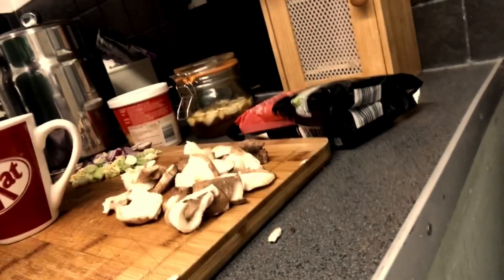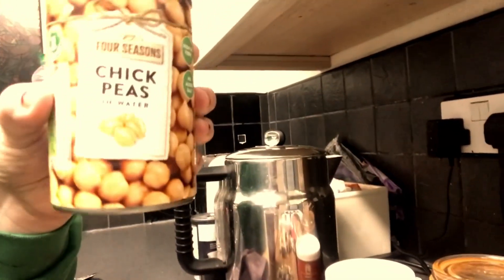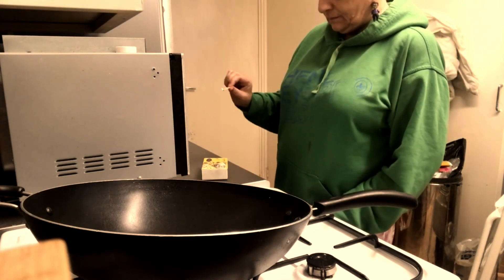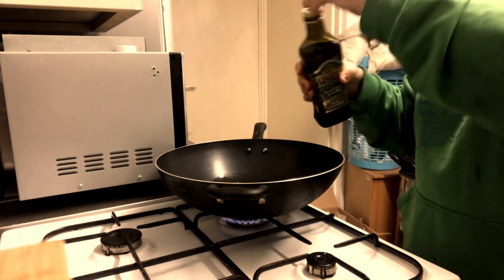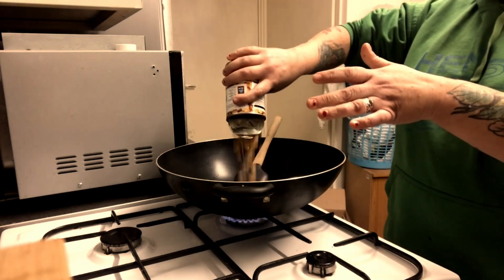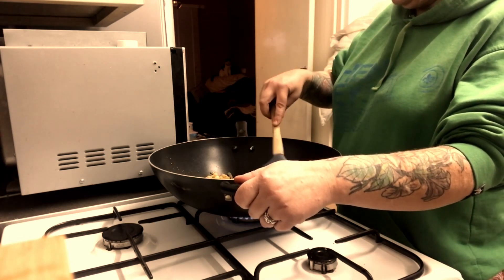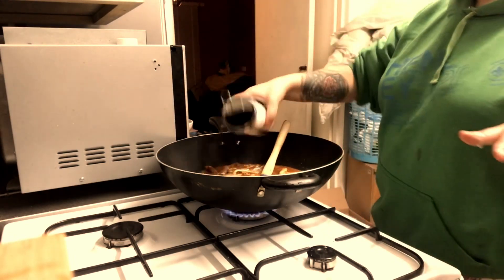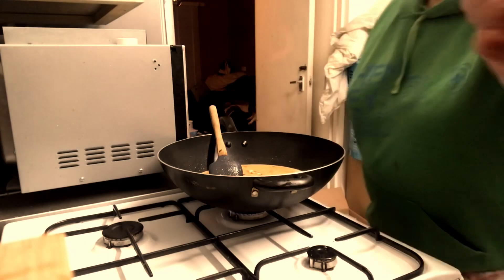Making Red Thai Curry with Mea Ploy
Hi everyone, I hope you are all well, I hope you all had a lovely New Year. I have not been very well, and my Mental Health has been pretty poor. Anyway, here I am trying to make Thai Red Curry.
I was looking forward it.